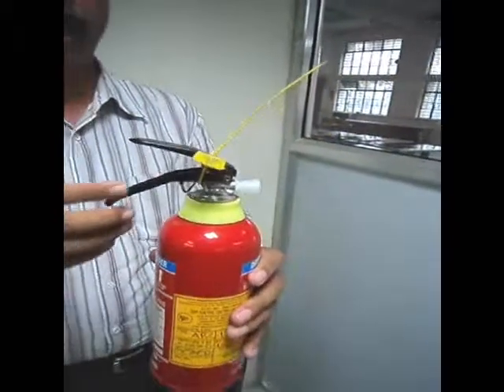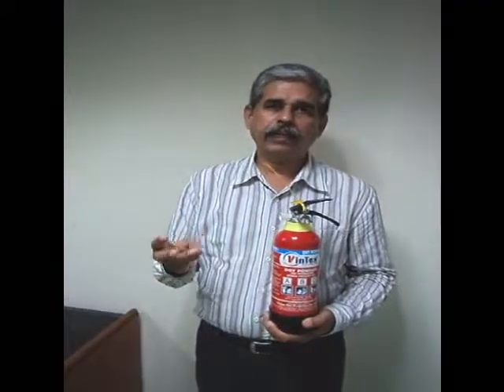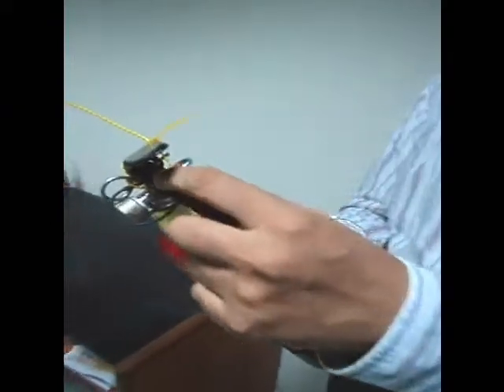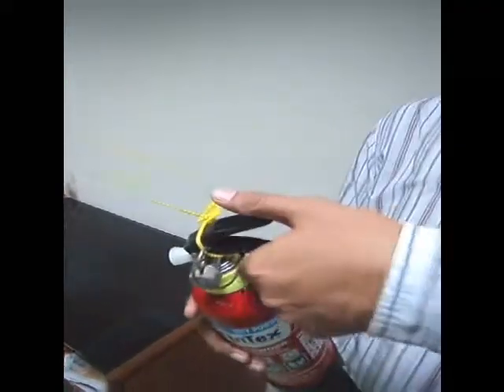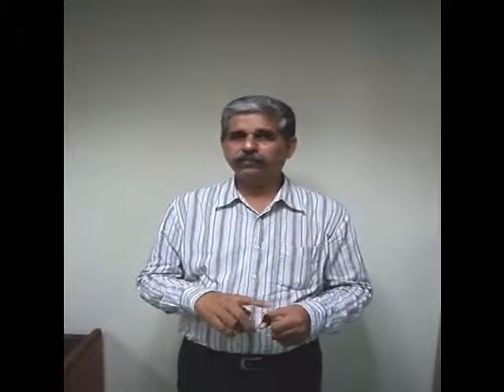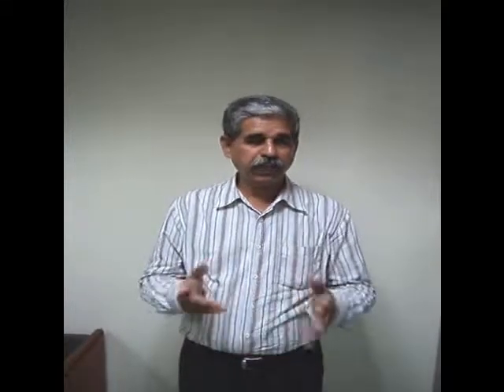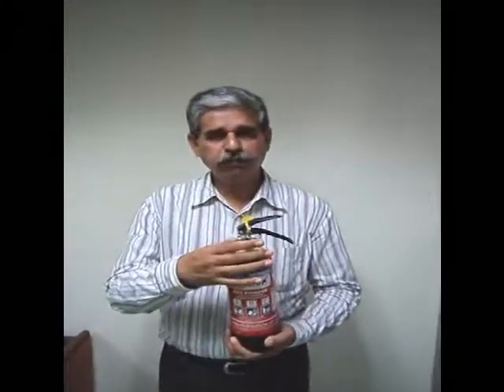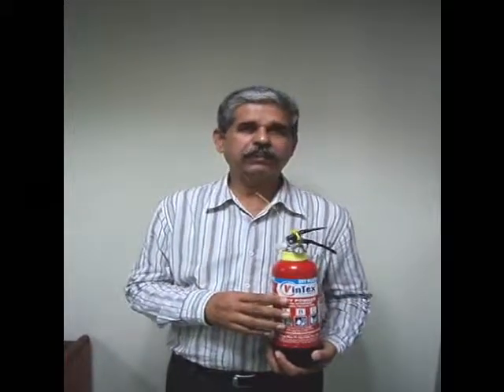First aid of Fire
All our employees should know the basic of fire safety this video explain use of fire extinguisher as first aid tool.